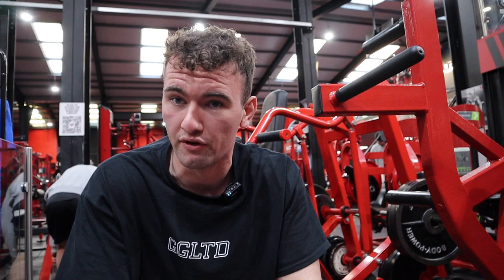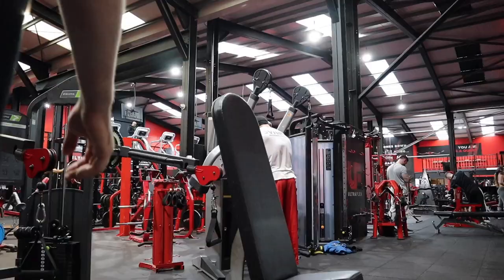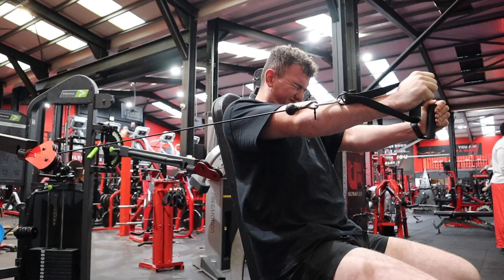How I programme my push workout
In this video I break down the reasons for the structure of my push workout at Ultraflex rotherham. I hope you enjoy!